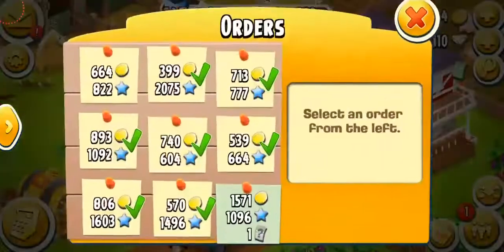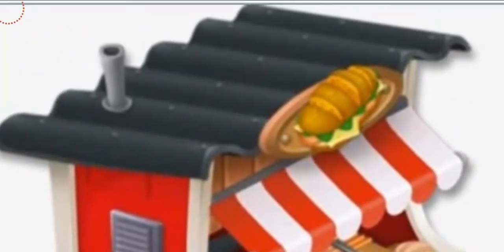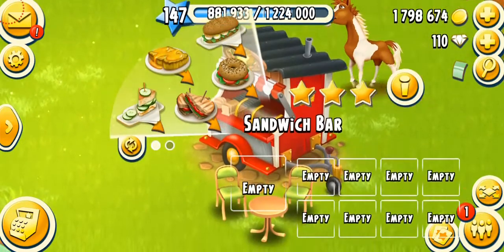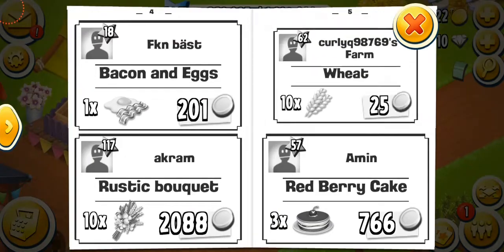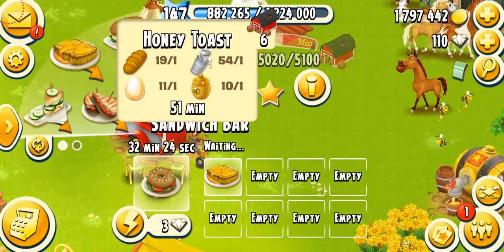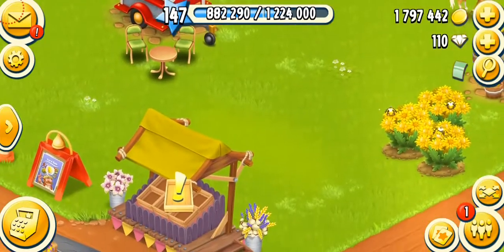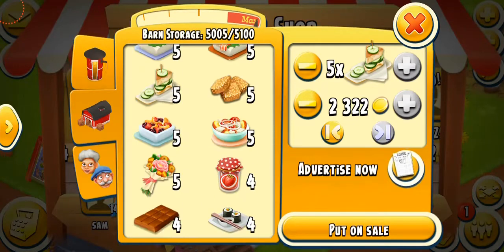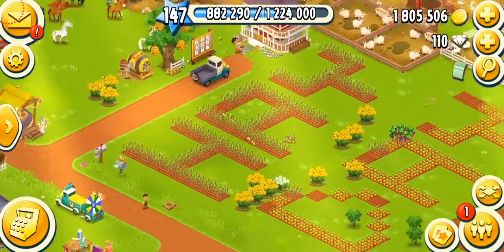Hay Day - Sandwich Bar (Guide)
Hay Day Machines - Sandwich Bar (Guide)
In this video I am talking about the machine Sandwich Bar and all the different sandwich products that it makes. It unlocks at level 61 and is one of the most useful machines  in the game. Watch and enjoy the video as I go into a full detailed analysis of it!